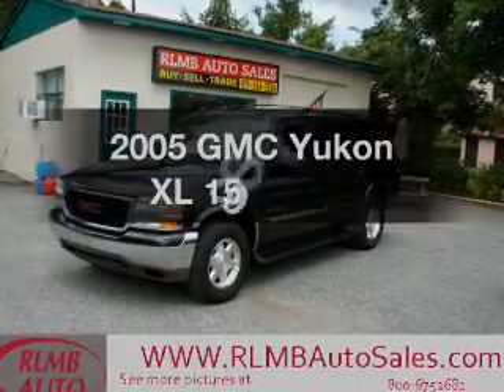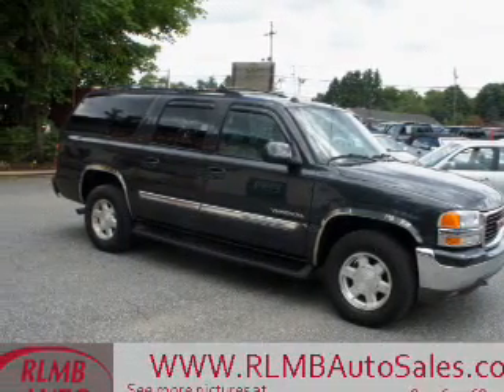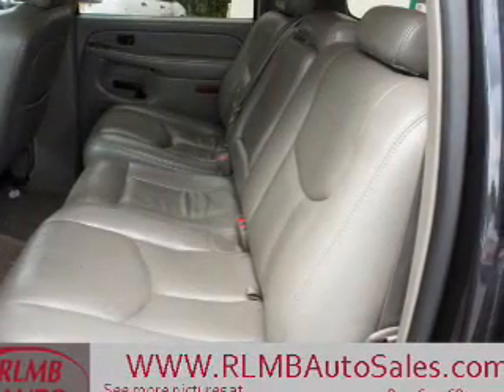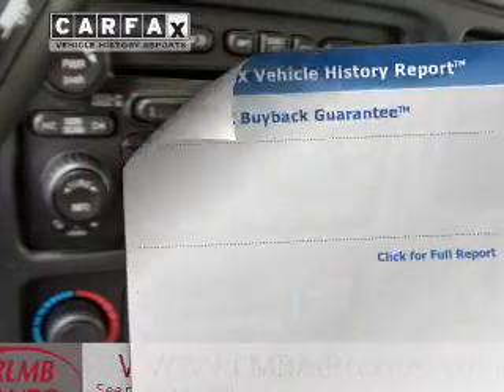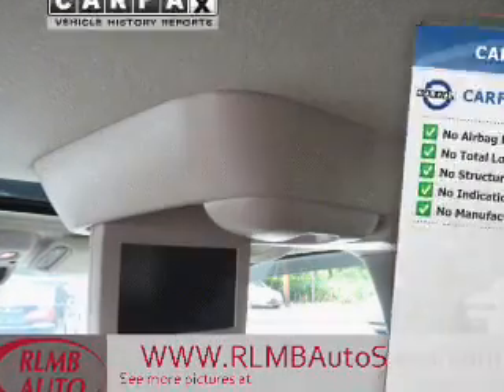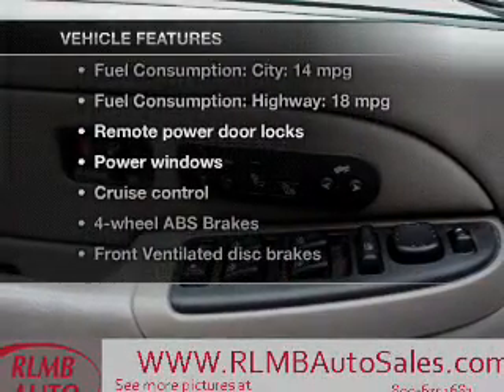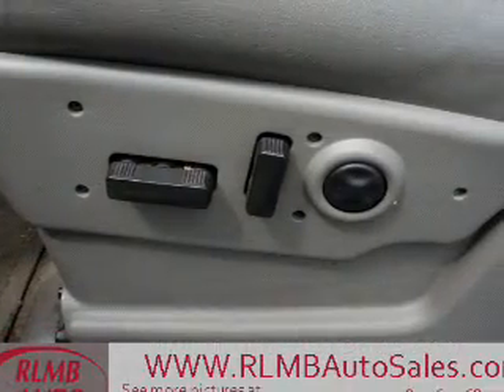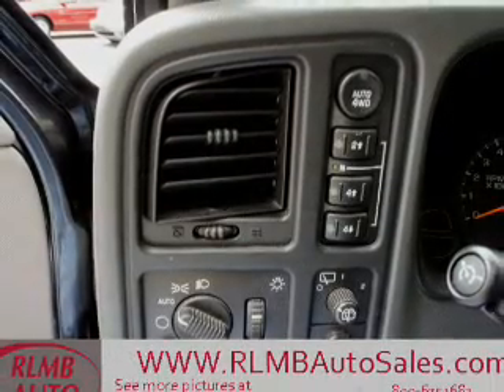2005 GMC Yukon XL - Kenvil NJ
Year: 2005
Make: GMC
Model: Yukon XL
Trim: 1500 SLT
Engine: 5.3 liter 8 cylinder 16 valve
Transmission: 4-Speed Automatic
Color: Carbon Metallic
Mileage: 118727
Address:
531 Route 46 West